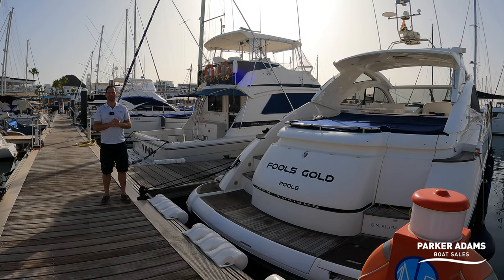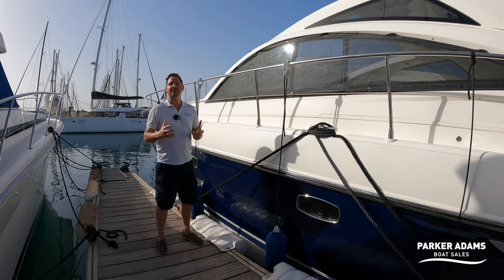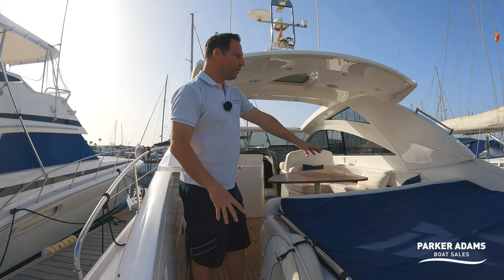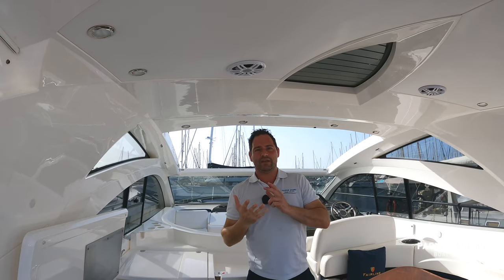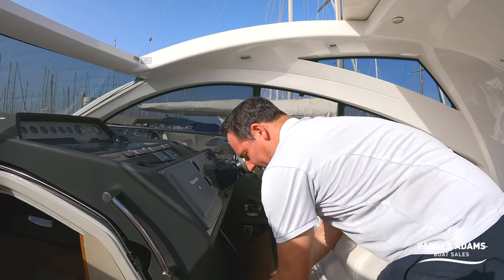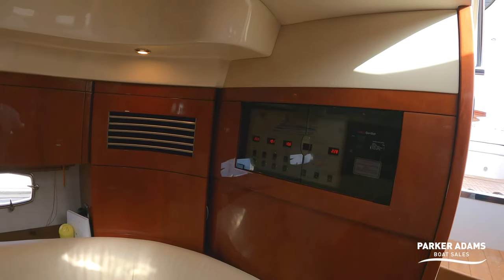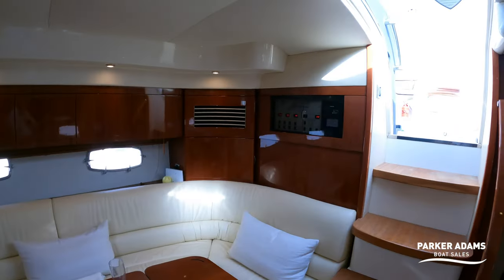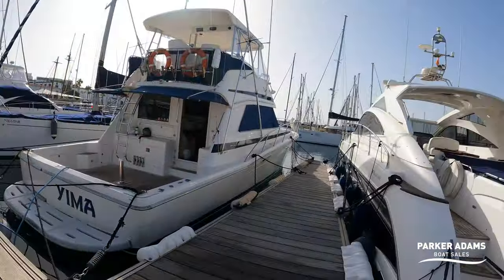Targa 47 Walkthrough Yacht Tour - Stunning Fairline Sports Boat! - For sale at £300K Canary VAT Paid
Parker Adams Boat Sales are proud to present this stunning example of what is considered to be one of the ultimate sports boats, the Fairline Targa 47. She is priced at £299,995 with Canary Island VAT Paid. The 47 has built an enviable reputation for superb sea handling, spacious living accommodation and great performance make the 47 an excellent choice.

This boat has enjoyed its life in the Canary Islands and is sold from Lanzarote with Canary Island VAT paid. She is an excellent condition throughout and is one of those boats that came out of the factory with all the options ticked!

She is fitted with the following extras and features which make her one of the best examples of this stunning craft:

• Bow and Stern Thrusters
• Ice Maker
• Cockpit Grill and Wet Bar
• New Cockpit Fridge (Dometic CRX50)
• New Front Cabin bed surrounds (Not photographed)
• New Carpets in 2021
• Fusion Sound System with top-of-the-line Apollo RA770 head unit
• Onan Generator
• Air-conditioning throughout including the cockpit space
• Ambient Lighting Package in cockpit and cabins
• Blue LED Comfort lights to Cockpit
• Chartplotter (Raymarine E120)
• Autopilot (Raymarine ST6001)
• AIS (Raymarine AIS700)
• Motorised Retractable roof.
• Tender Garage with winch system
• Sunblind covers for all Windows

This boat is an exceptional opportunity to purchase a truly great and iconic Fairline Targa.